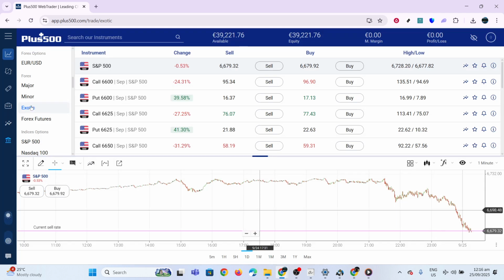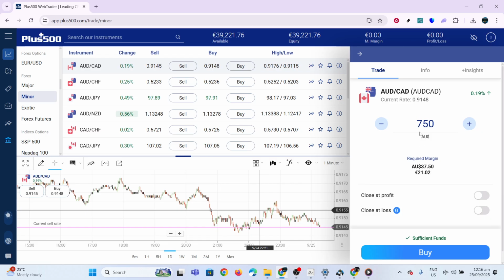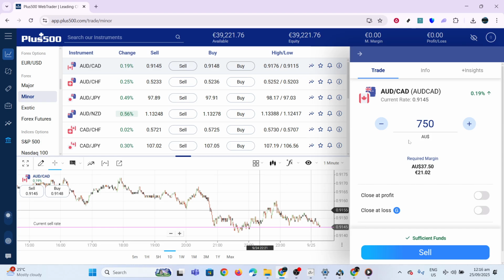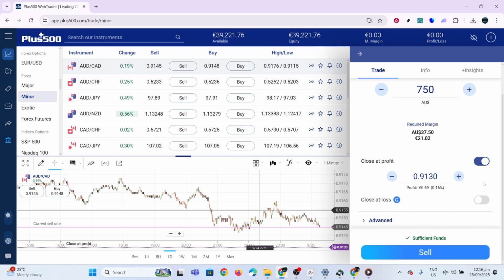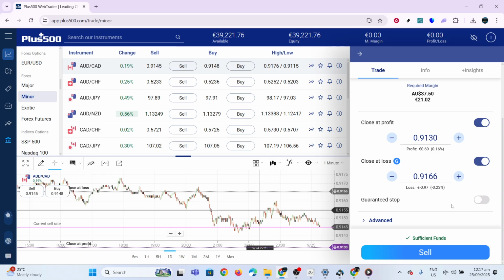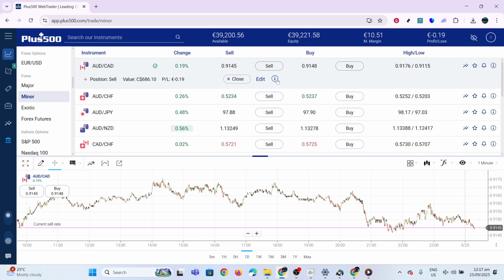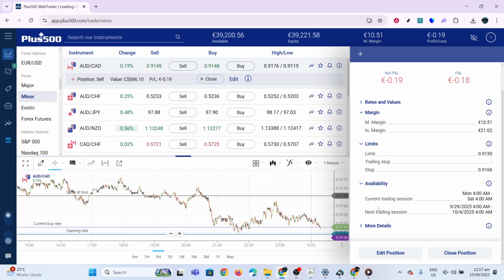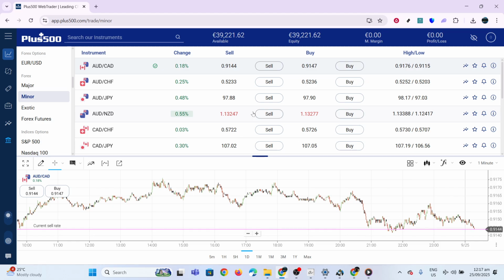How to Trade Forex on Plus500 (Beginner’s Guide)